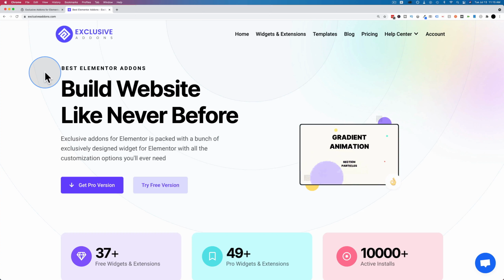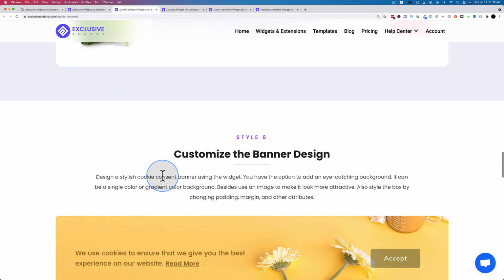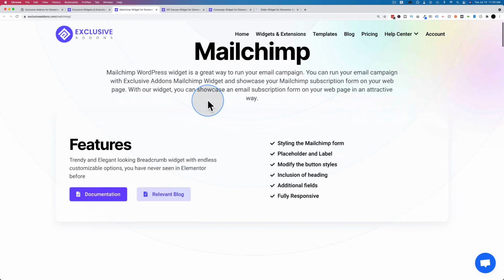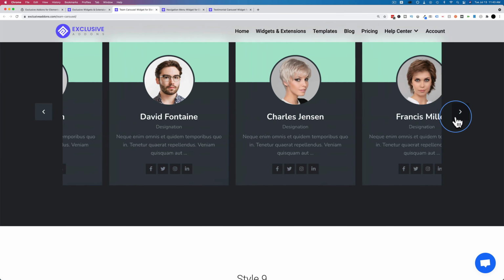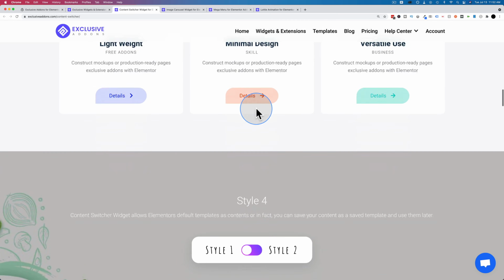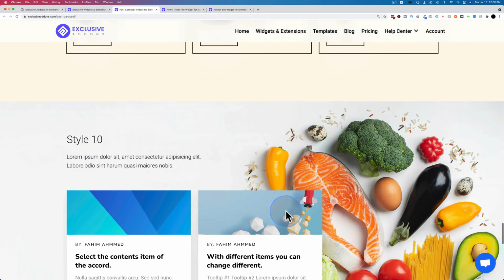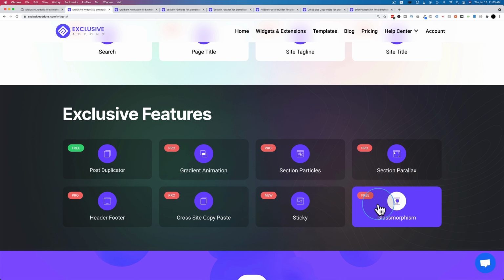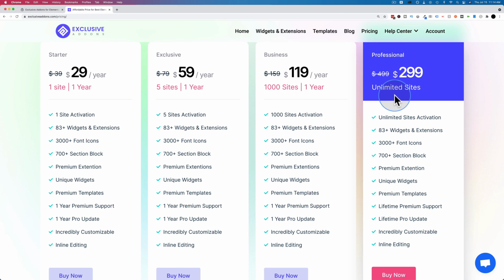49 Pro Elementor Widgets & Extensions For Elementor By Exclusive Addons For Elementor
Get on the Unofficial Ultimate Guide To Elementor course waiting list here (no obligation)
The Exclusive Addons for Elementor plugin has a free and a pro version. Both contain LOADS of great widgets you and your clients will love having on your sites. This walkthrough is for the pro version, the free version walkthrough is here: